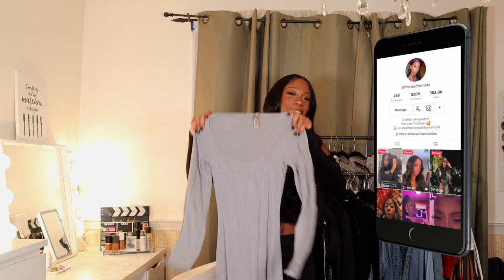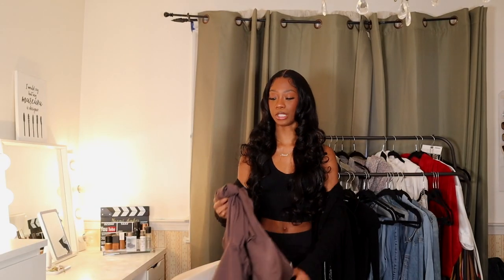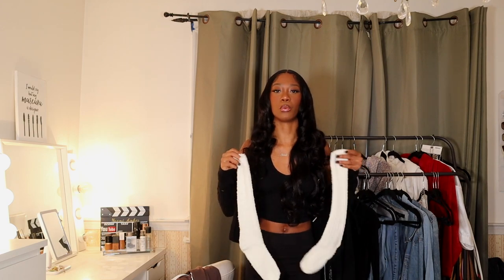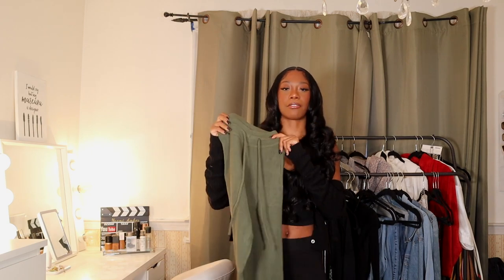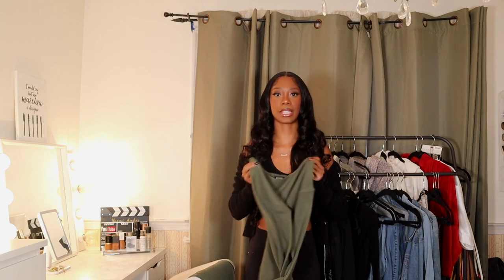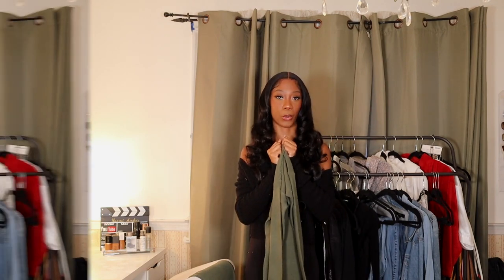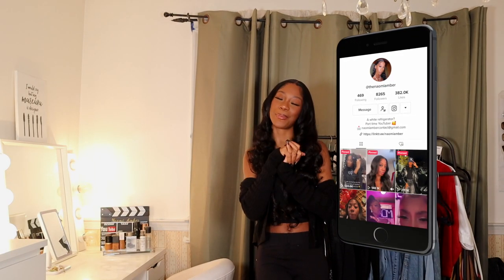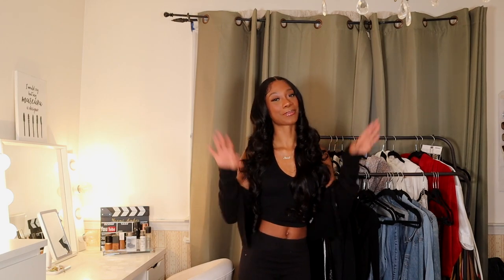Comfy & Cute Work From Home Outfit Ideas | Naomi Amber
Because who doesn't like to work from home in style. Hope you enjoyed this cozy and comfortable outfit inspiration for my work from home girlies. And if you are not a WFH girlie these are the perfect fits for simply lounging around or running your errands!

Outfit # 1
Skims Lounge Dress Size S

Outfit #2
Brown Jumpsuit
Cream Wool Socks

Outfit #3
Pink Cardigan Size 4
White Bralette Size S
Black Leggings
Pink Crocs

Outfit #4
Green Knit Set Size XS
Cream Wool Socks

Outfit #5
Lilac PLT Bodysuit S
Lilac PLT Joggers XS

Outfit #6
Cream Crewneck M
Grey Biker Shorts
Yeezy Dupes
Grey Socks

Age: 24
Camera: Canon M50, My iPhone
Edit: Final Cut Pro X